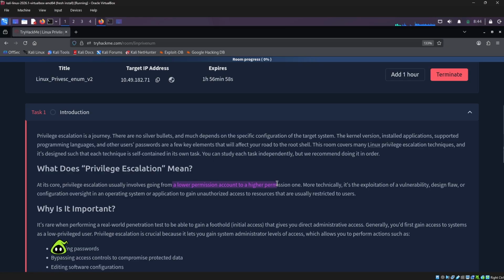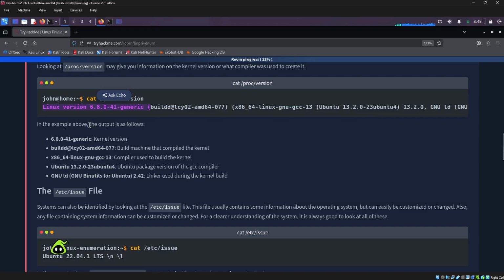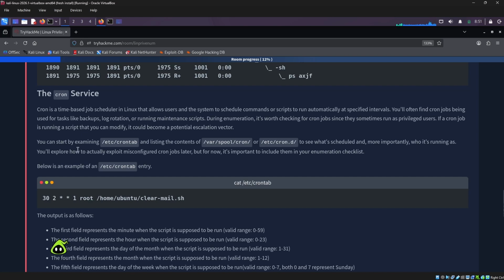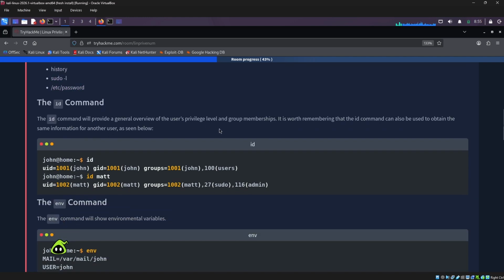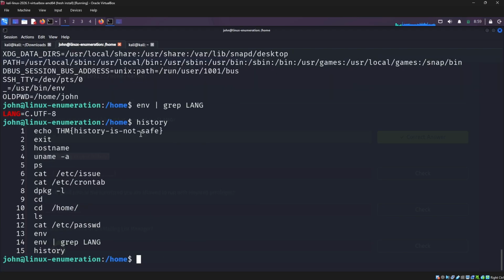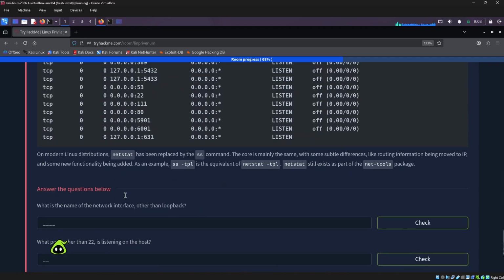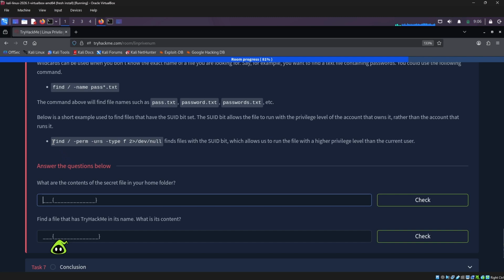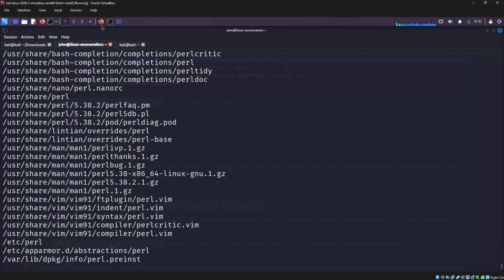Linux Privilege Escalation: Enumeration TryHackMe Walkthrough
Linux Privilege Escalation: Enumeration TryHackMe